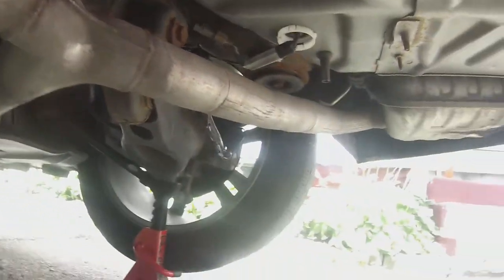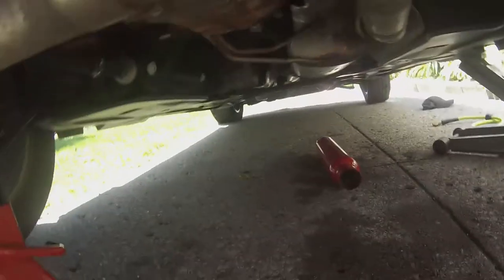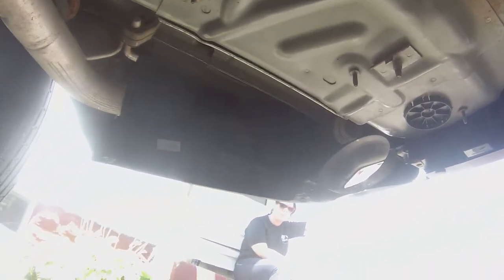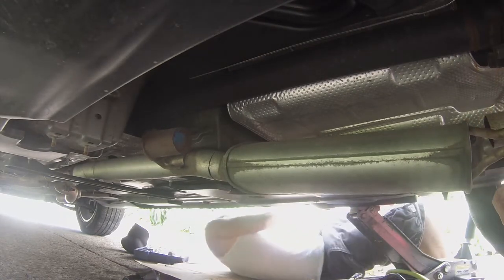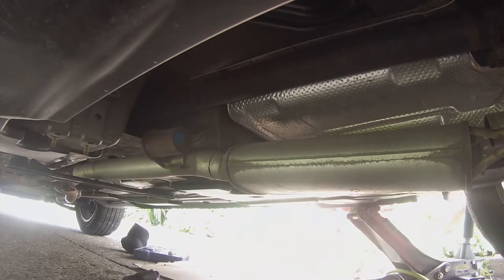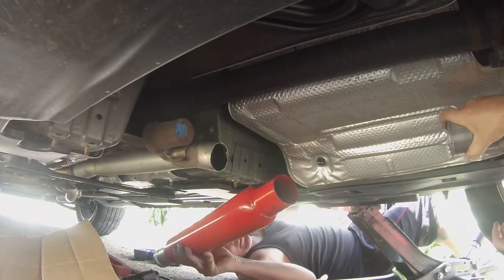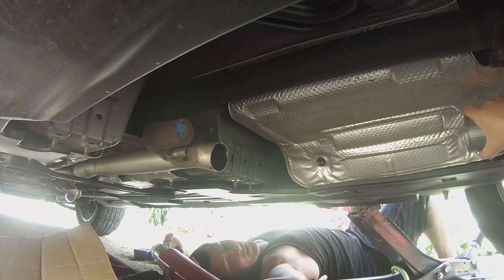2013 dodge charger muffler deleate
Gear
Jacket: icon hypersport prime
Gloves: alpinestar sp8
              icon overlord resistance
Helmet: icon airframe
jean: non
Boots: tcx s speed.

Gopro hero 3 x2
ebay mic setup
seana 20s

editing software adobe primier pro